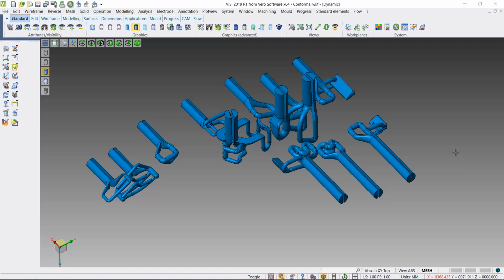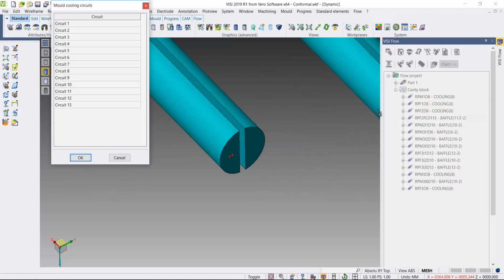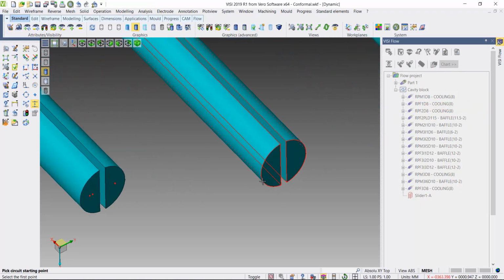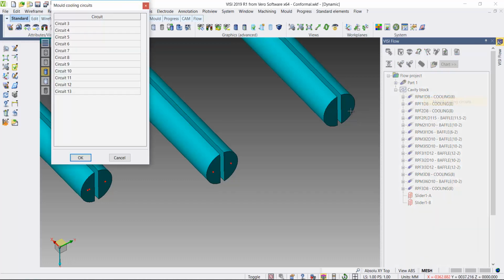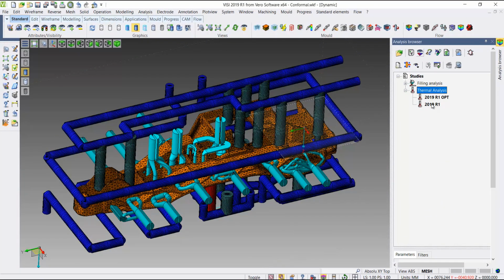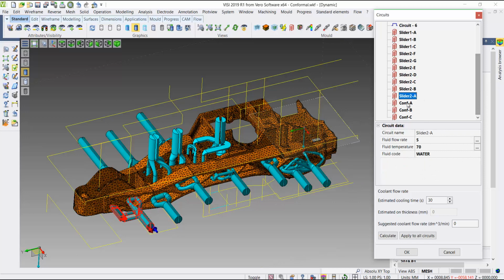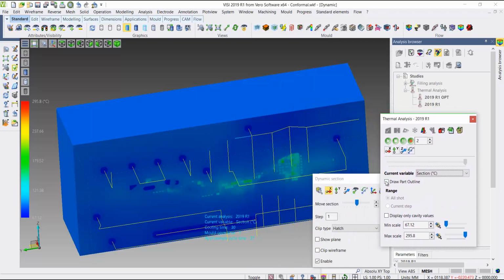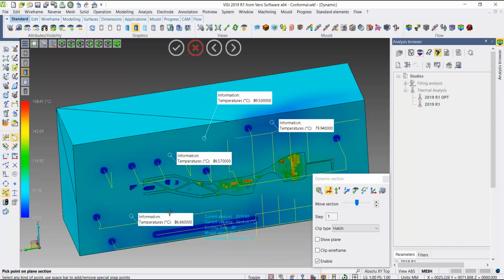Conformal Cooling | VISI 2019 R1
A new conformal cooling channel functionality has been introduced that provides advanced sketching functionalities to support the designer in this phase of the design process. It is possible to use conformal wireframe circuit previously created, select predefined or user sections to automatically create the conformal channels to form the desired conformal cooling circuit. The conformal channels can also be edited after the subtraction from the mould insert. All the information defined on the conformal cooling during the design phase are also automatically managed by the VISI Flow thermal analysis project. The Flow thermal analysis has also been enhanced to provide a graphical display of the temperatures on a dynamic section on the inserts.  The result is a simplified and time saving on the mould design and Flow analysis processes.